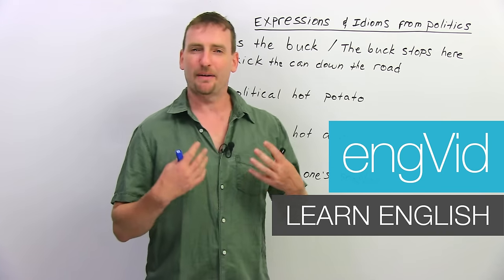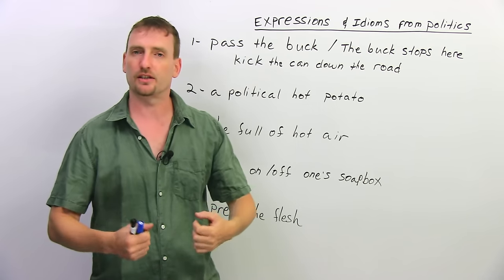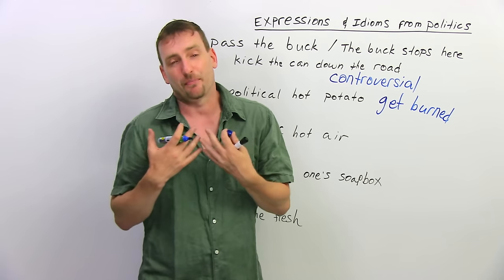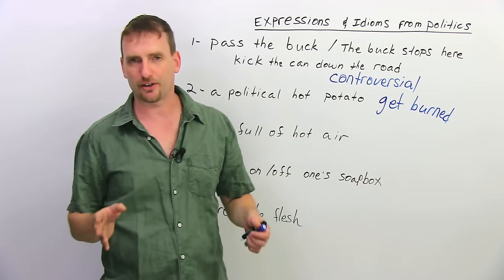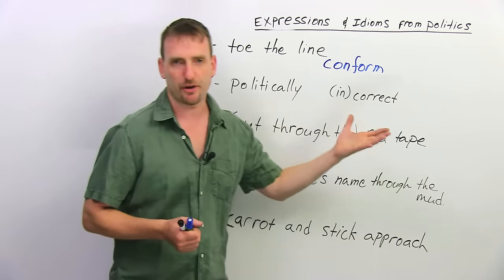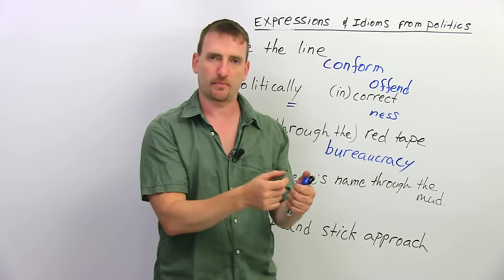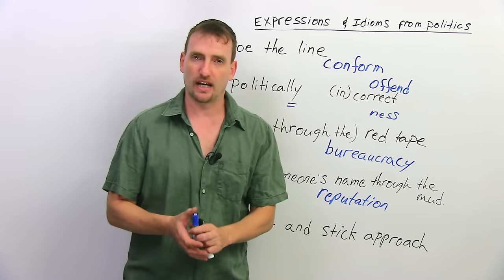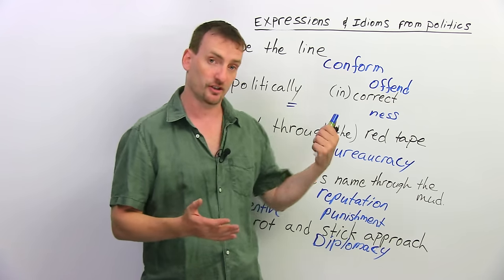Learn 10 English Expressions from Politics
If you want to improve your English skills, don’t pass the buck. Watch this lesson to build your knowledge of everyday idioms from the world of politics, such as "hot potato", "get on one’s soapbox", "be full of hot air", and many others. American news is full of these expressions, and they are used so much in politics that they are now applied in general discussion as well. Test your understanding of this lesson by taking the quiz